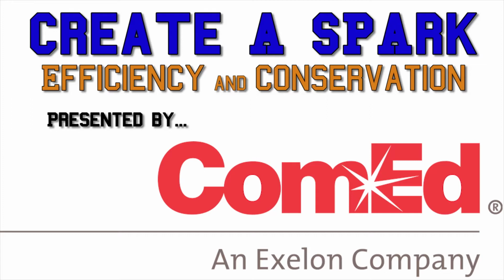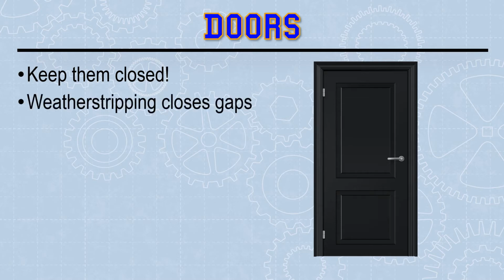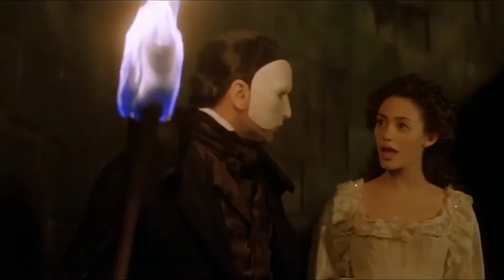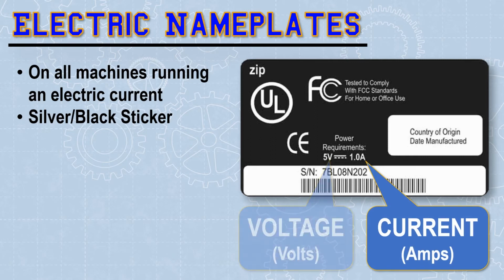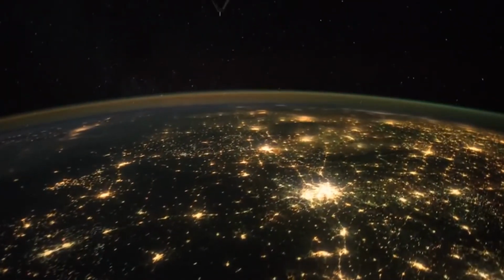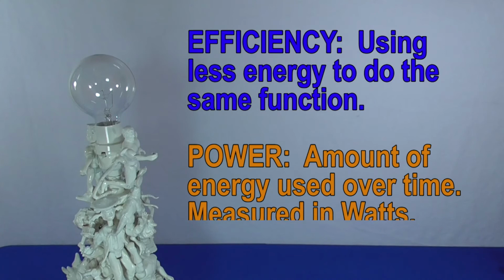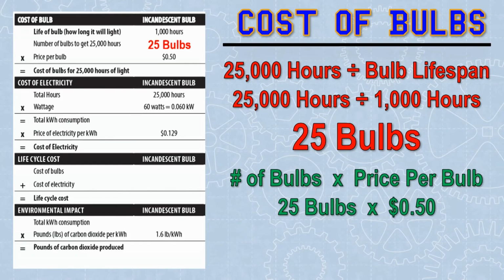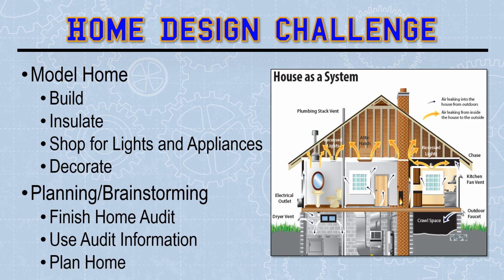Create A Spark Energy and Efficiency